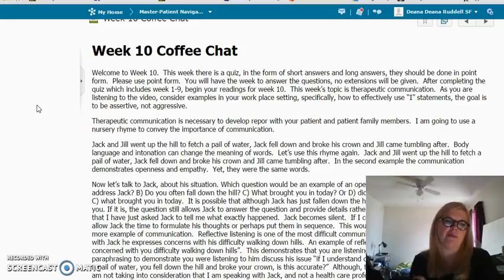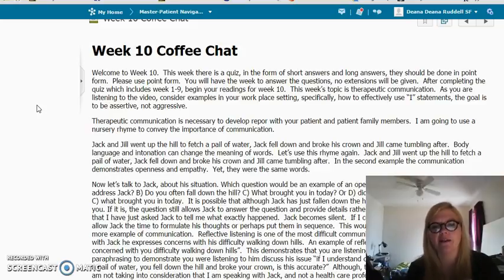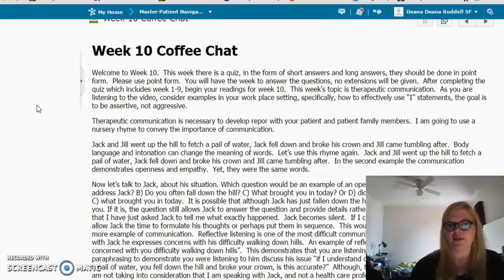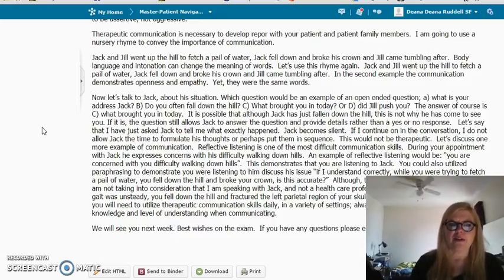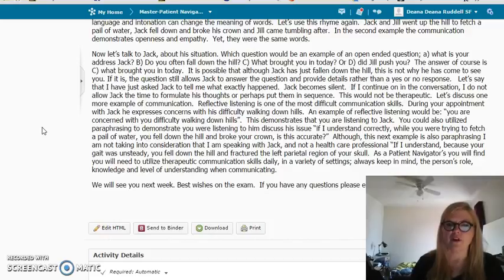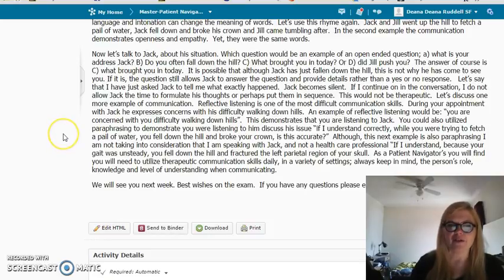Week 10 Patient Navigator Professional Conduct Coffee Chat